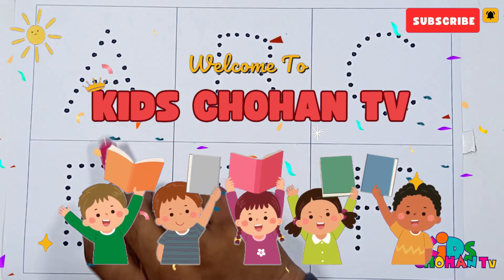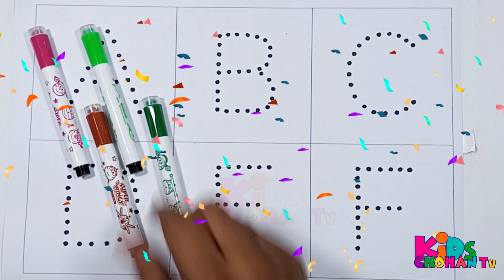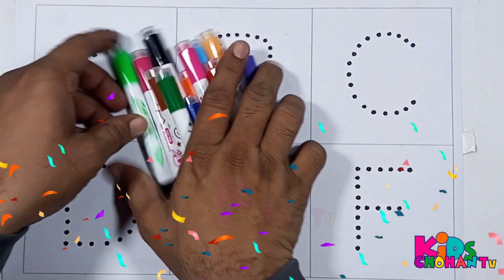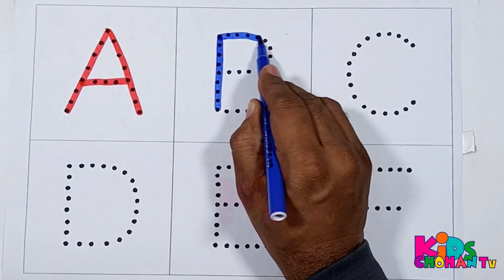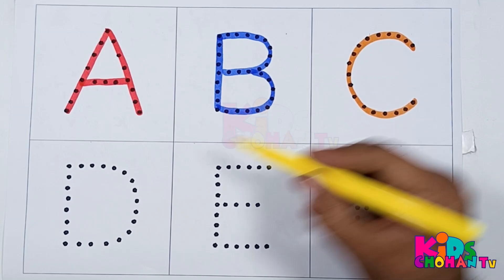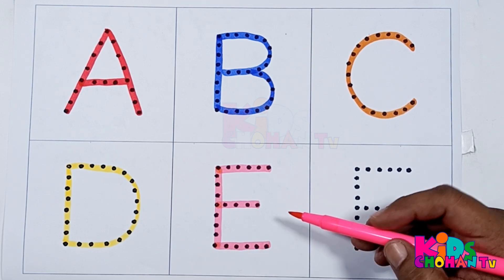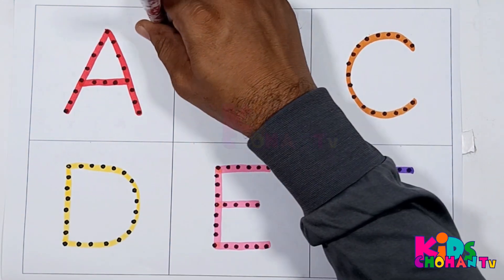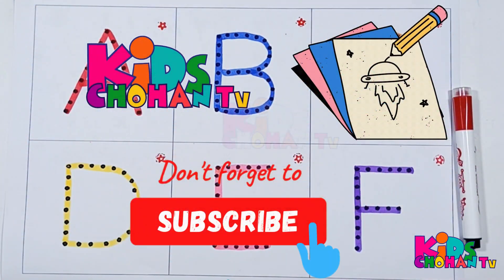Abc Dotted Tracing, English Alphabet Writing, Preschool learning abc alphabets kidschohantv 728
a se anar aa se aam हिंदीस्वरब्यंजन
abc
Abc adventure
ABC Alphabet Songs with Sounds for Children
ABC DOTTED LINE
abc for toddlers phonics
ABC Kids Learning
ABC Song
ABC Song for Toddlers' Fun
Abc Song Nursery Rhymes
Abc songs
ABC TRACING
abc tracing letters
abc tracing video for kids
ABCD
abcd learning
Abcd Rhymes
abcd rhymes video
abcd song
abcd song cartoon hindi
abcd tracing
alphabet
Alphabet Song
Alphabet sound
ALPHABET TRACING
alphabet tracing for kids
Alphabets
Alphabets songs
Find and Arrange Numbers Left to Right
How to write abc
how to write letters
ka se kabutar kha se khargoshka kha ga gha
kidschohantv
Learn ABC
Learn The Alphabet & Phonics for Kids
Learn with A for Apple Phonics
Letters song for baby
More Preschool Learning Videos And Children Songs
Numberblocks are Buried in my Sandbox!
phonics
Phonics Song
Phonics Song with TWO Words
Preschool learning
The Phonics Song
Toddlers learning
अ से अनार Hindi Varnamala Geet Hindi Phonics Song Hindi Alphabet Song
अआइईउऊ क से कबूतर
क से कबूतर, ख से खरगोश, हिंदी वर्णमाला, क ख ग
हिंदी वर्णमाला
हिंदी वर्णमाला अ आ इ ई swar or vyanjan क से कबूतर Hindi varnmala geet